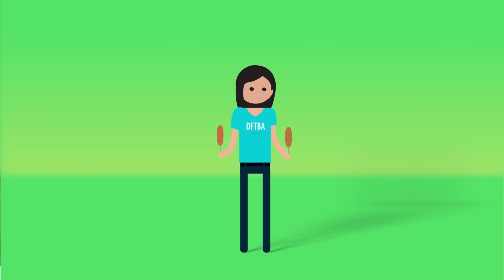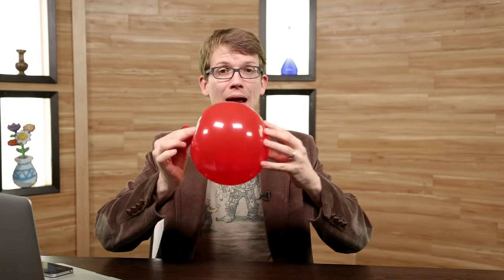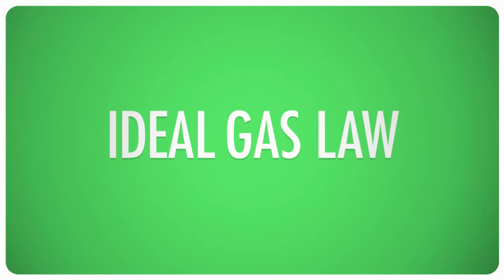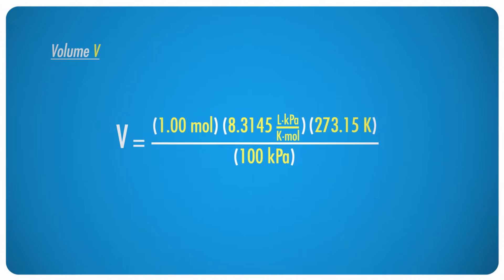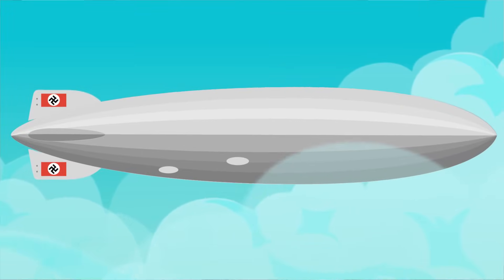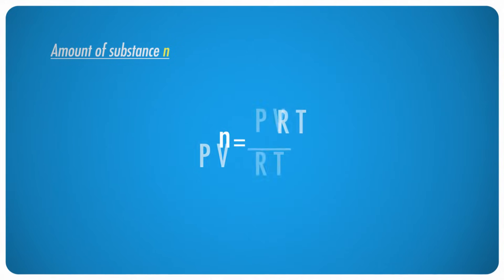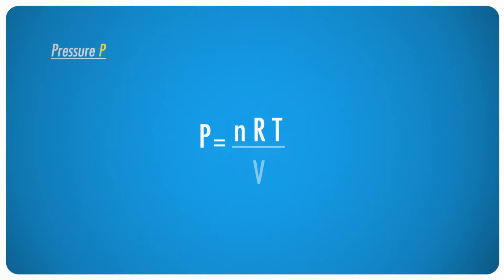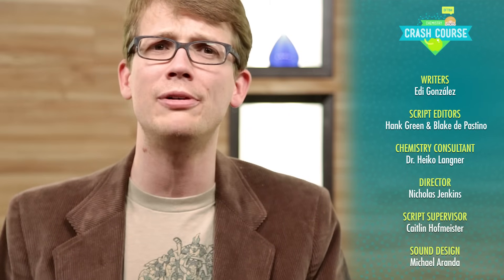Ideal Gas Problems: Crash Course Chemistry #13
We don't live in a perfect world, and neither do gases - it would be great if their particles always fulfilled the assumptions of the ideal gas law, and we could use PV=nRT to get the right answer every time. Unfortunately, the ideal gas law (like our culture) has unrealistic expectations when it comes to size and attraction: it assumes that particles do not have size at all and that they never attract each other.  So the ideal gas "law" often becomes little more than the ideal gas estimate when it comes to what gases do naturally. But it's a close enough estimate in enough situations that it's very valuable to know. In this episode, Hank goes through a bunch of calculations according to the ideal gas law so you can get familiar with it.

Large Size + Attraction to Others 3:36
Mendeleev to the Rescue 2:30
The Hindenburg Disaster 6:19
Helium vs. Hydrogen 7:33
Making Fire with Cotton and Your Fist 10:15